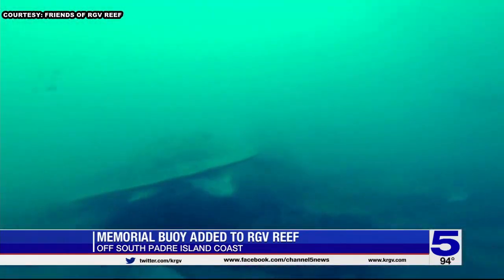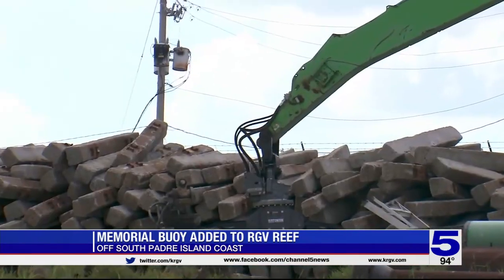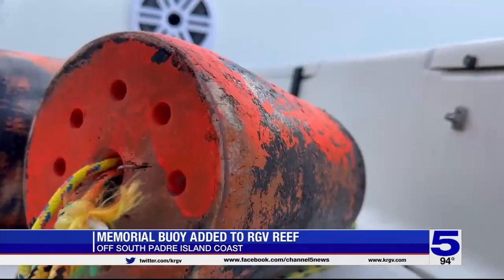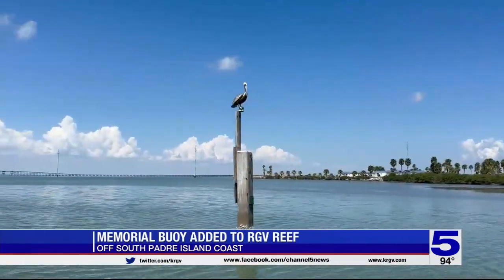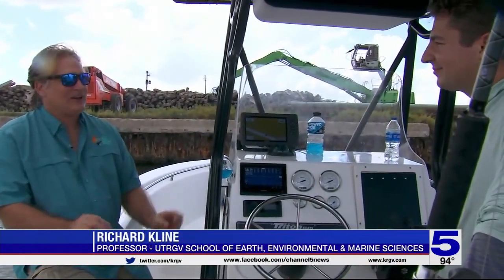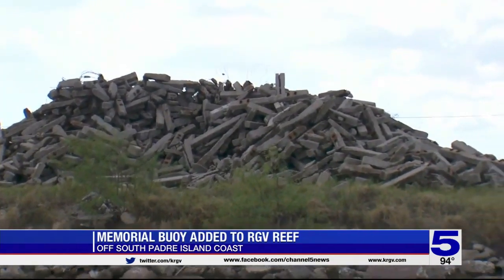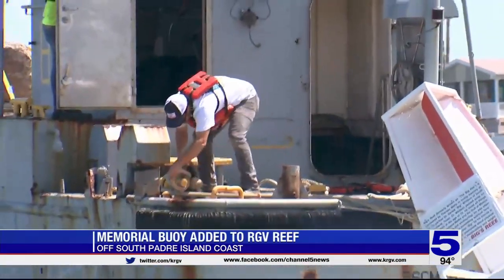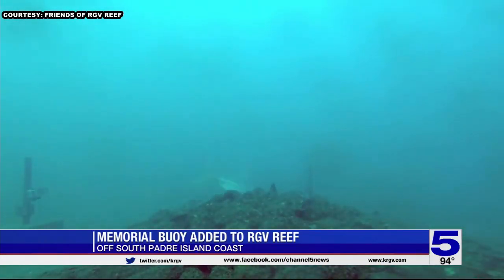Artificial reef near South Padre Island growing